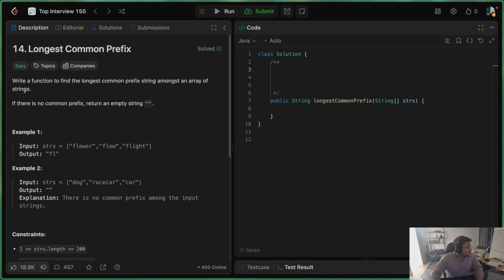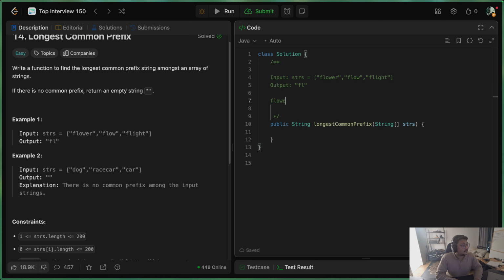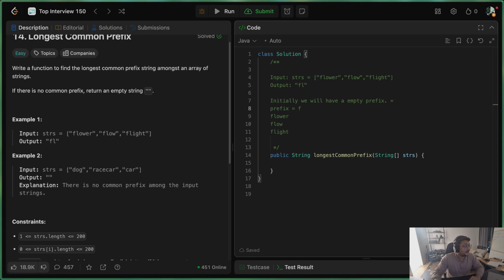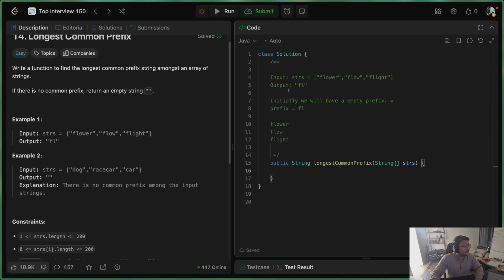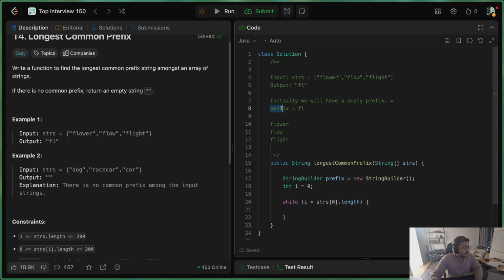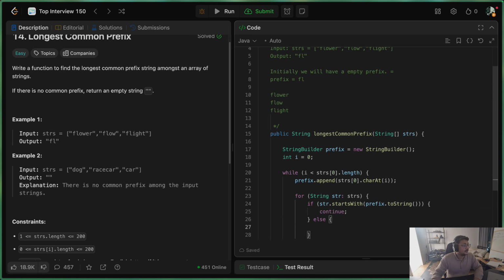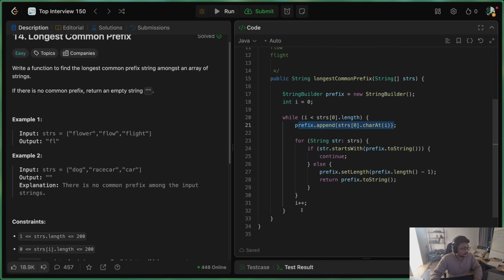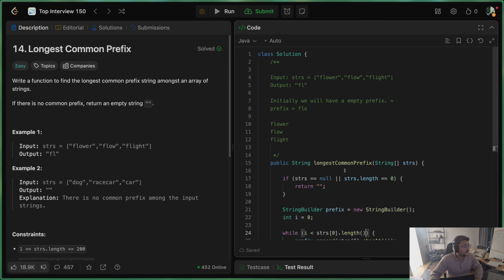LC-150.20 Longest Common Prefix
In this video, I solve the problem "Longest Common Prefix", from the Leetcode 150 Top Interview Questions.